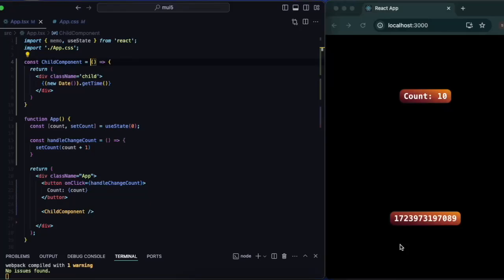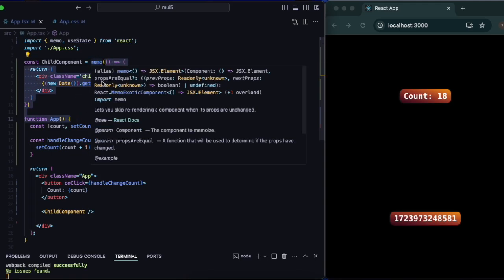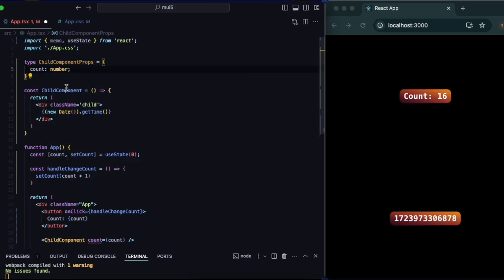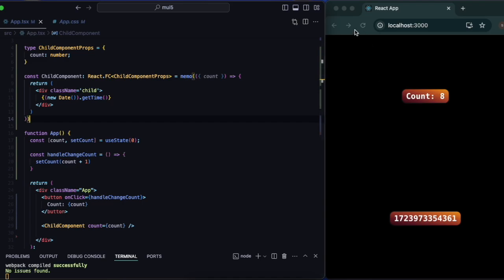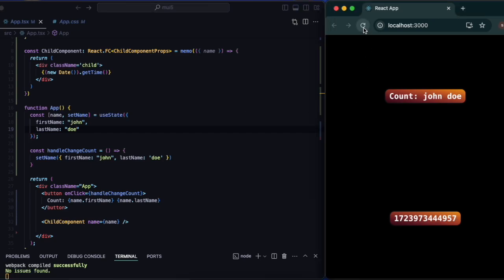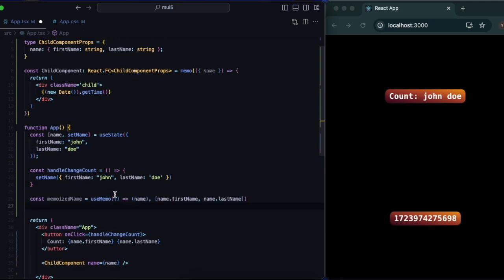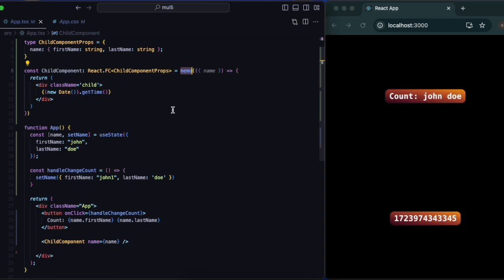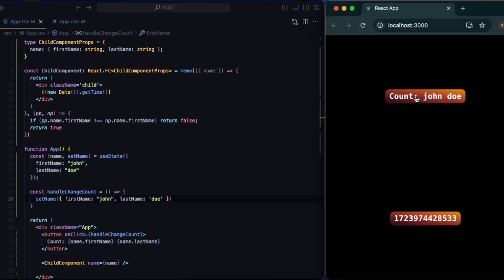Understanding React.memo: Optimizing Component Re-Renders with Primitive and Non-Primitive Props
In this video, we dive deep into how React.memo works to optimize your React components. Learn how memoization can help prevent unnecessary re-renders by leveraging both primitive and non-primitive props. We'll walk through examples that illustrate when and how to use React.memo effectively, along with the potential pitfalls to avoid. Whether you're new to React or looking to fine-tune your application's performance, this guide will provide you with the insights you need.